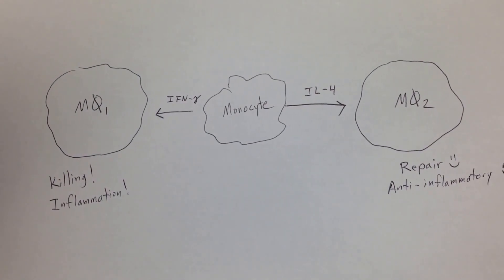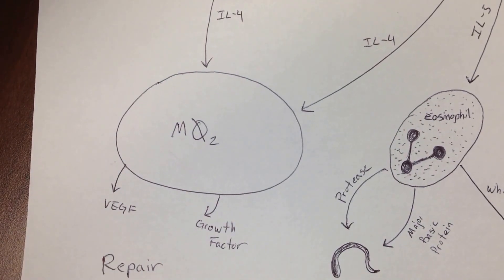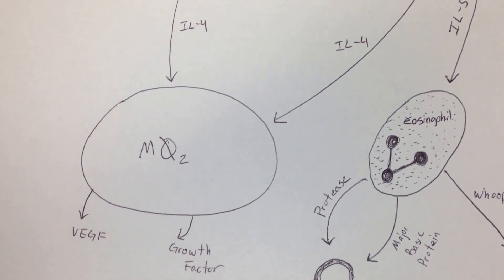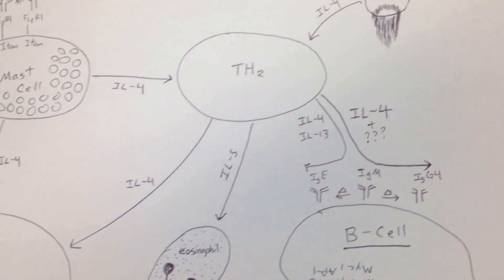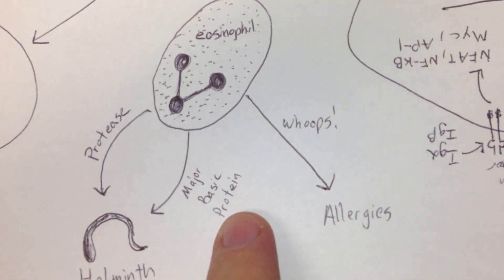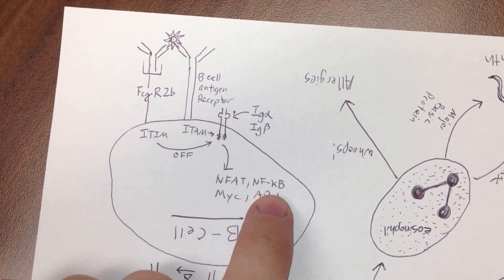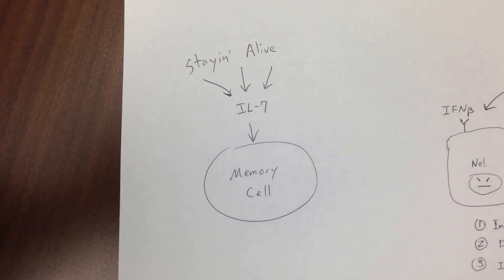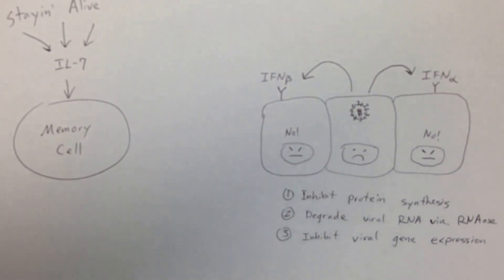M2 Macrophage Cytokines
This video is the second of two about Cytokines related to the M2 macrophage and its neighbors in the Innate and Adaptive Immunity.